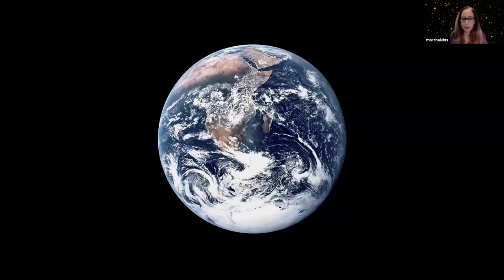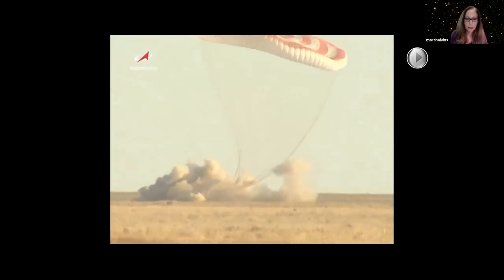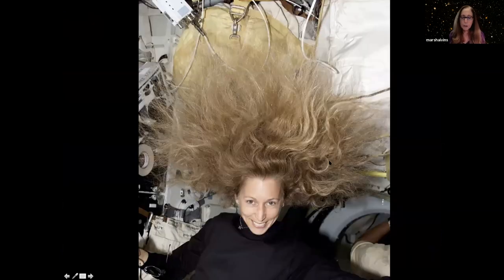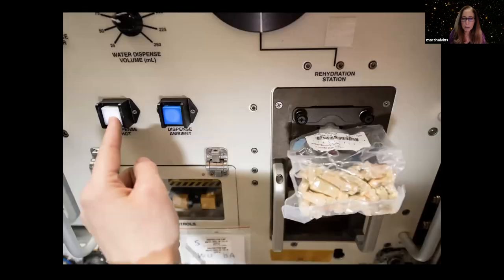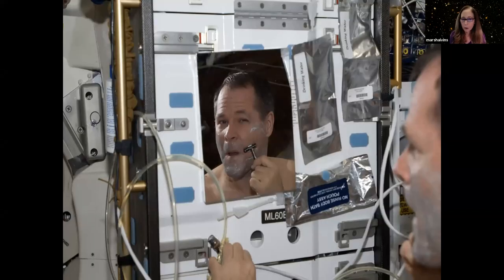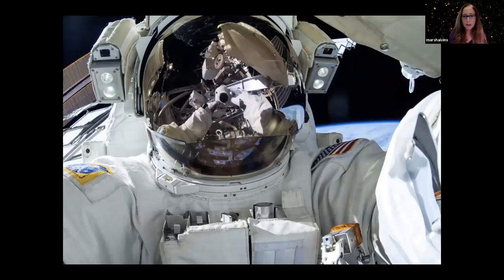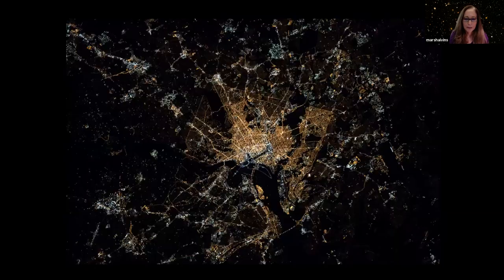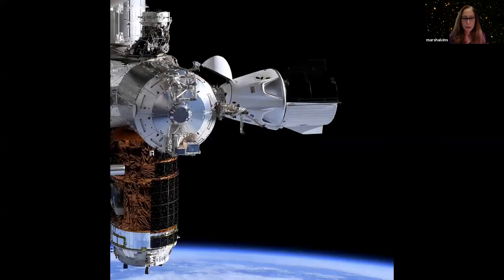Marsha Ivins: History of Human Spaceflight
We organized a Live Virtual Event with Marsha Ivins, a former NASA astronaut who flew on five space shuttle missions and has spent more than 1,300 hours in space. Marsha discussed the amazing history of human spaceflight, share some lesser-known facts about life in space, and answered audience questions. 👩‍🚀🚀 Check it out!

Organizirali smo virtualni event s bivšom NASA-inom astronautkinjom Marshom Ivins koja je provela nevjerojatnih 1300 sati u svemiru i sudjelovala na 5 misija. Marsha je razgovarala o nevjerojatnoj povijesti ljudskih letova u svemir i s nama je podijelila manje poznate činjenice o životu u svemiru. Ako ste propustili događanje uživo, pogledajte ga sada ovdje na našem Youtube kanalu!